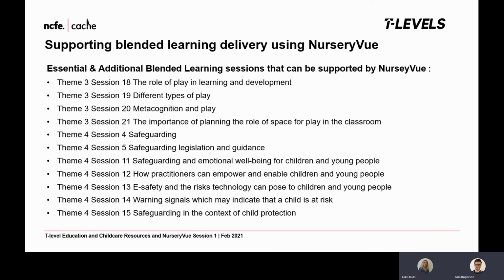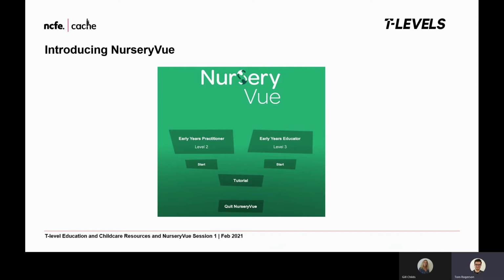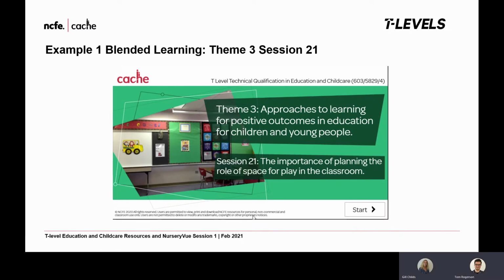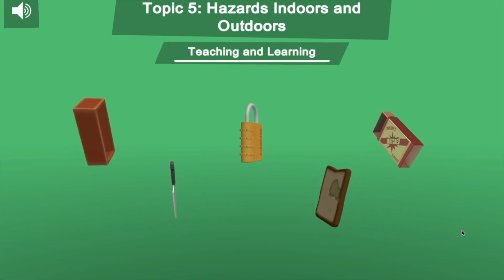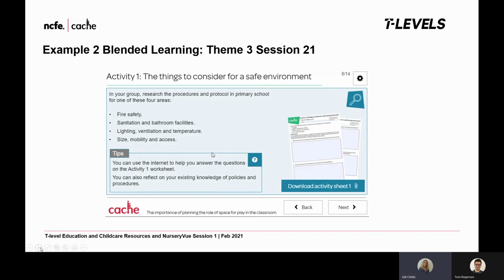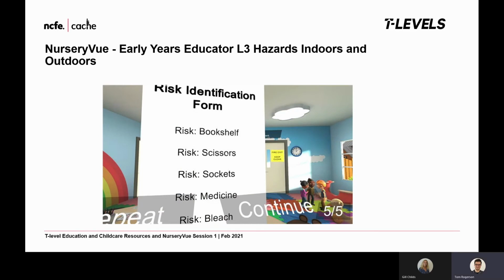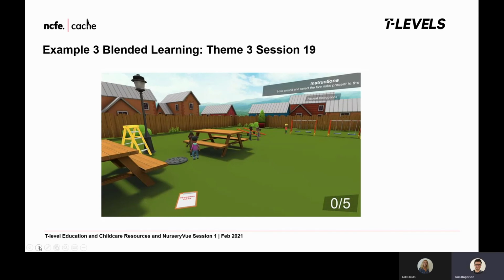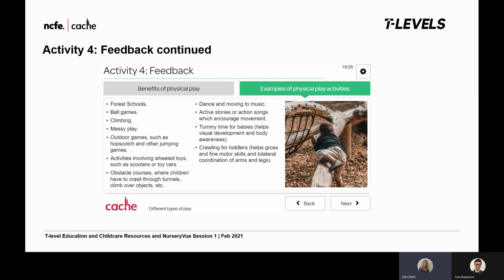NurseryVue T-Level Resources - Session 1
This NCFE provider CPD recorded session is to demonstrate how to use NurseryVue and incorporate its content with the current blended learning resources for T-level Education and Childcare.  The aim of the session is to identify the topics within NurseryVue that are available to teachers to support teaching and learning, using a specific example within the current resources and to explore how they can be adapted to meet the needs of a range of students.  This is the first of two recorded sessions and this topic is looking at Learning Environments.